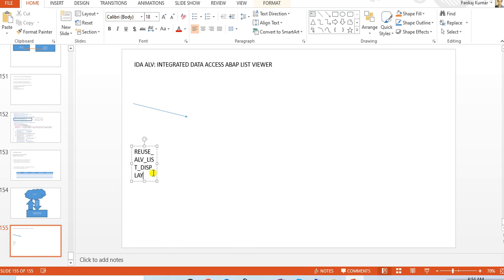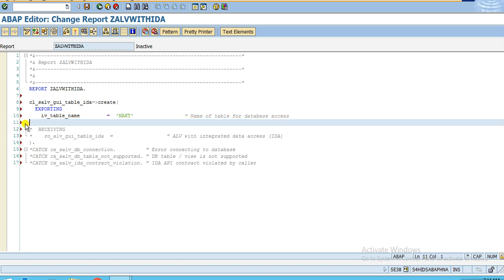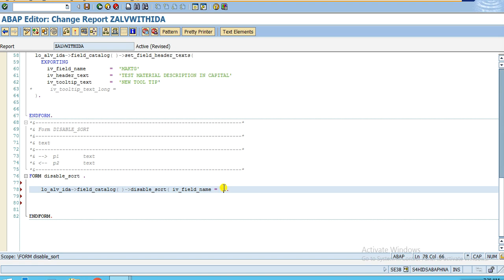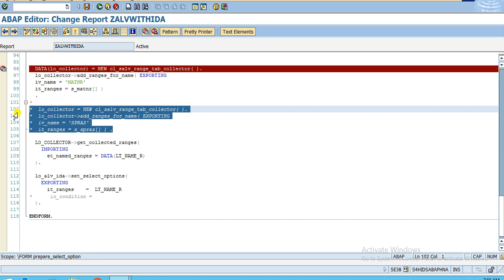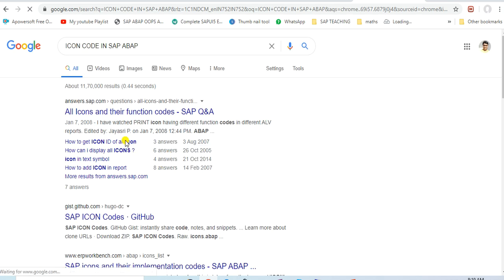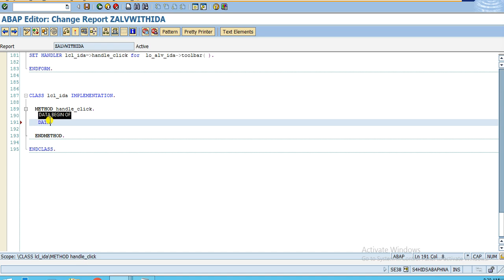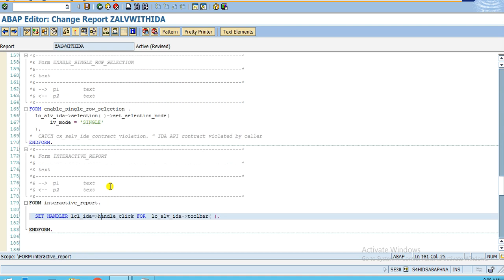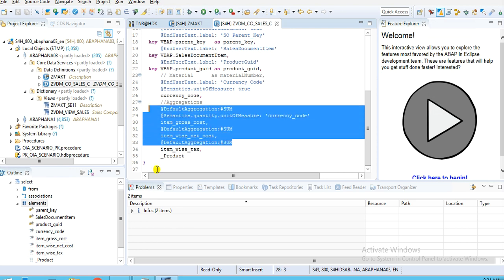IDA ALV - An approach for Code Push Down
This is about ALV IDA concept which is an approach towards Push down ( Code to data push down) approach to improve the perfromance.
Through ALV IDA we can use CDS view and get advantage of its annotation on Application server itself.

Reference have been taken from sapyard.com, zevolving and Anubhav Oberoy Training.